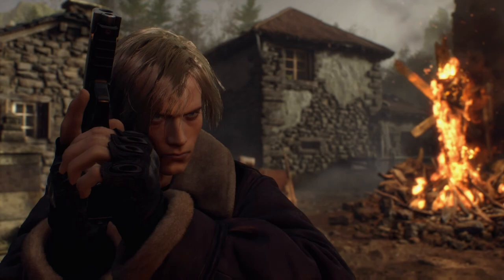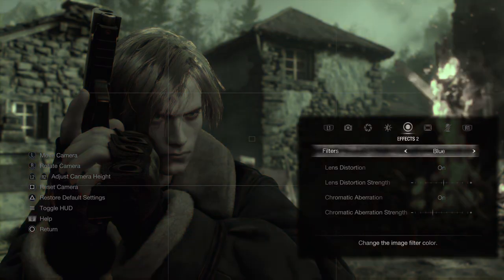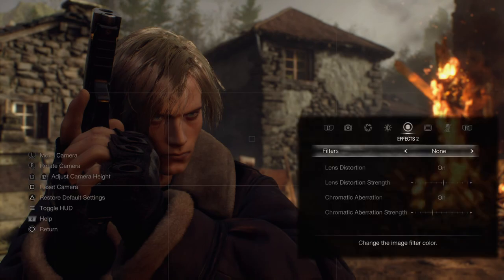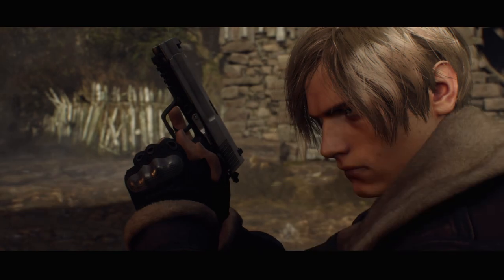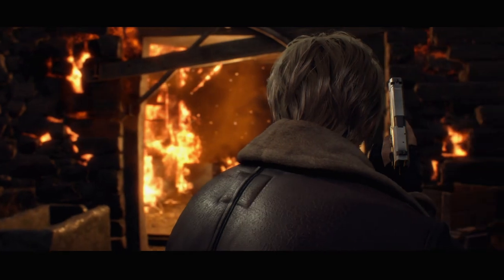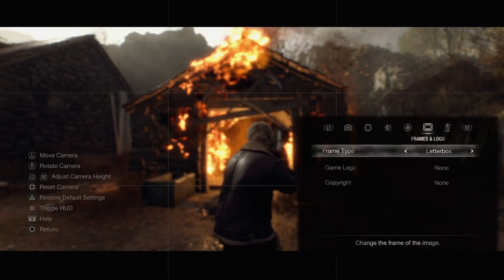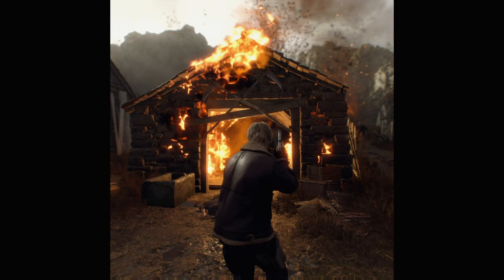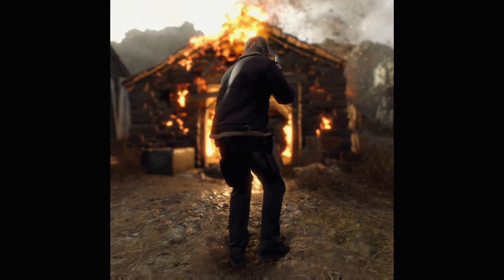The Burning Barn - Virtual Photography Set From Resident Evil 4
The first village fight offers a lot of opportunities, this time I stopped in the middle of chaos to capture the burning barn.

You can find my videogame photography and live HD gaming wallpapers

Shoot me a request to join me for some gaming
PSN: shadowyintern
Xbox Live: Uncoveredshadow
Steam: Invisiblekatana